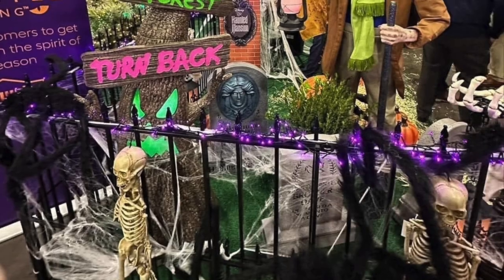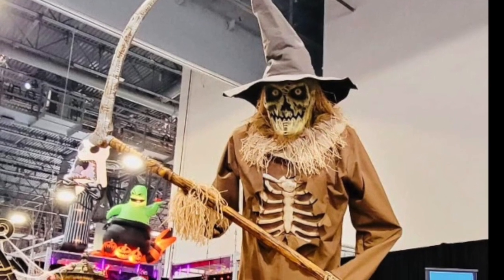Leatherface Coming To Lowes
It looks like Lowes will be adding a new 12 foot tall Scarecrow as well as a life-size Leatherface animatronic this year!

Lots more creepy stuff coming your way! Also check out the following link to see what’s new for Halloween